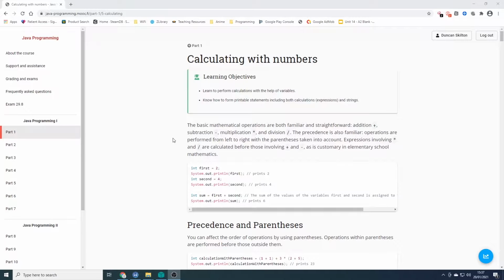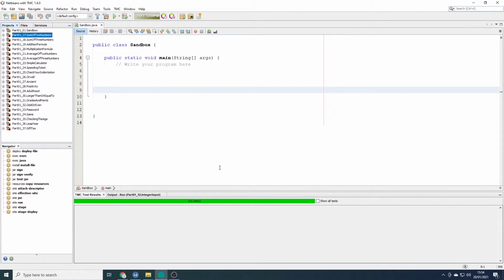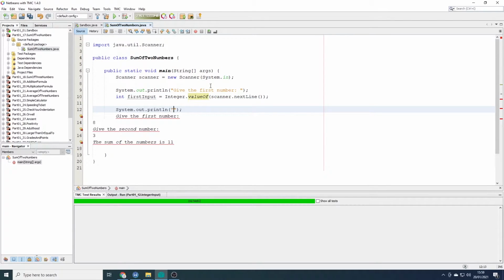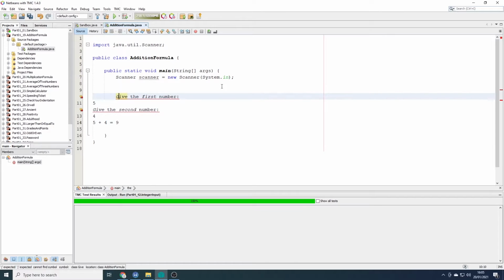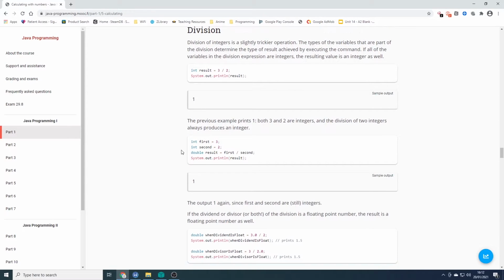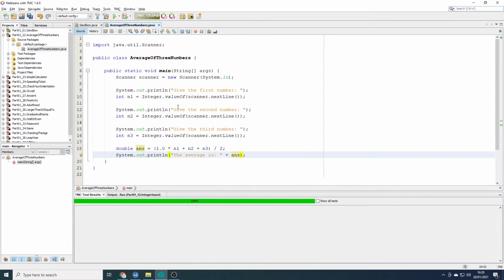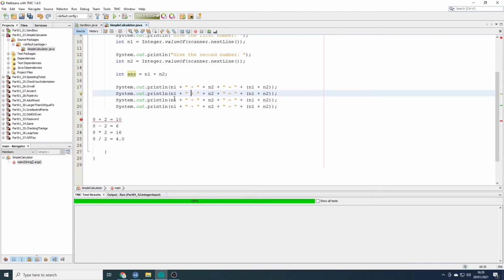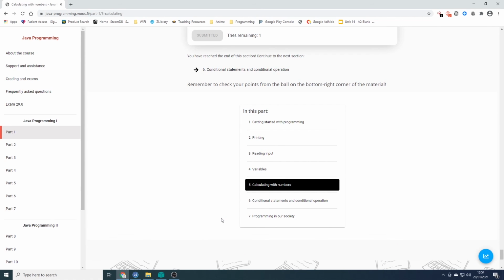5. Java Netbeans Helsinki Uni MOOC programming 1 part 5 calculating with numbers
In this tutorial, we explore part 1 section 5 which introduces us to simple mathematical equations and to code them using Java. We work through the eight challenges (Seconds in a day, Sum of two numbers, Sum of three numbers, Addition formula, Multiplication formula, Average of two numbers, Average of three numbers & Simple calculator) exercises in this section and write suitable solutions to pass the exercises.